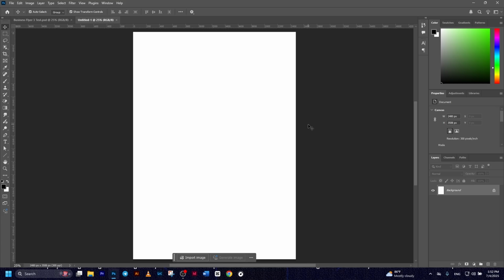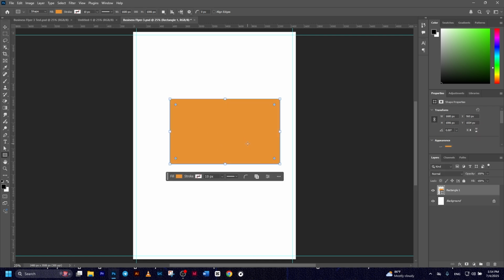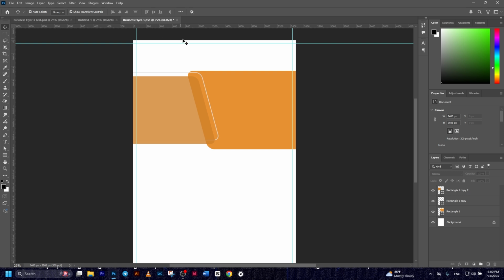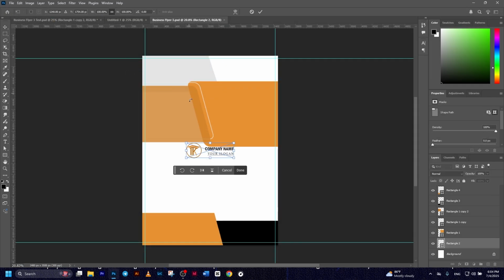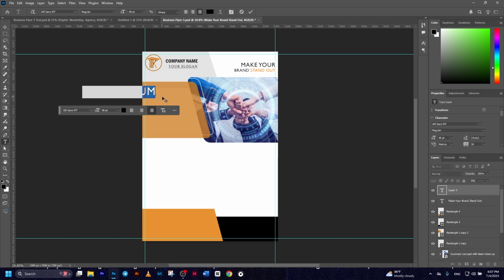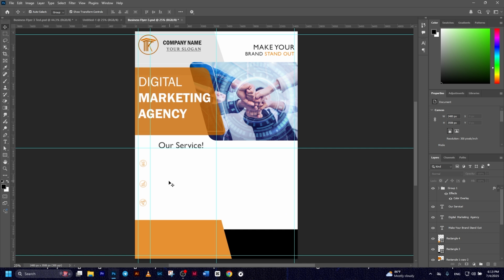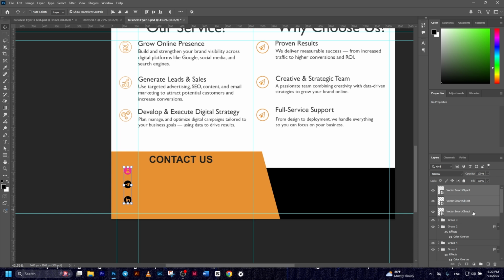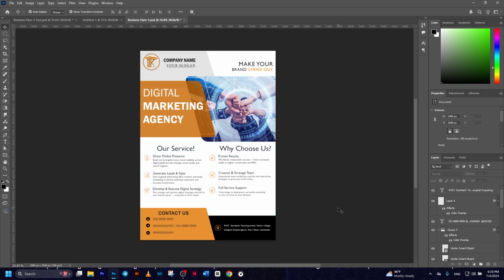🔥 Design a Stunning Business Flyer in Photoshop 2025 | Full Tutorial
📢 Learn How to Create a Professional Business Flyer in Photoshop 2025 — Step-by-Step!
In this full tutorial, I'll walk you through the complete process of designing a modern, eye-catching business flyer using Photoshop 2025. Whether you're a beginner or looking to polish your flyer design skills, this video has everything you need — from layout setup and color gradients to mask layers, clipping masks, and text effects!
💡 What You'll Learn:
✔️ How to structure your flyer layout professionally
✔️ Using gradients, layers, and blending options for a clean look
✔️ Applying image masks and text effects to make your flyer pop
✔️ Tips to make your design stand out and attract customers
✅ Perfect for promoting:
• Corporate businesses
• Marketing agencies
• Personal brands and services
🎨 Tools & Techniques Used:
• Gradient & color grading
• Shape Making
• Layer mask & clipping mask
• Blending options (stroke, shadow, etc.)
• High-quality typography setup

🕒 Timestamps:
00:00 – Intro
00:14 – Canvas Setup
01:32 – Background & Shapes
05:48 – Inserting Logo
06:30 – Inserting Picture
07:30 – Adding Text and Inserting Pictures
13:20 – Final Review